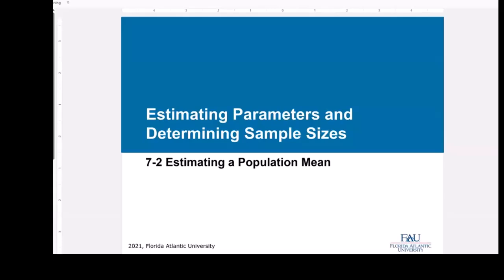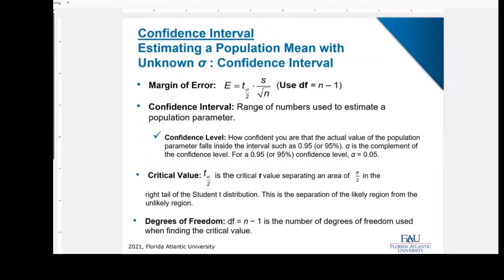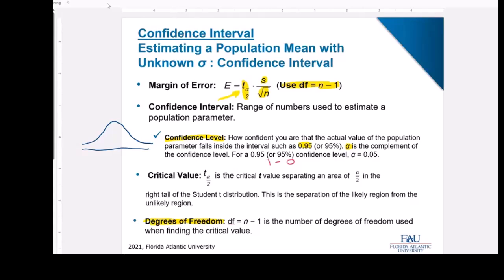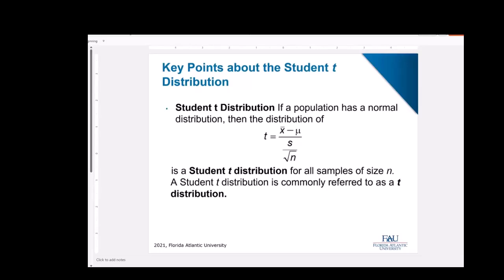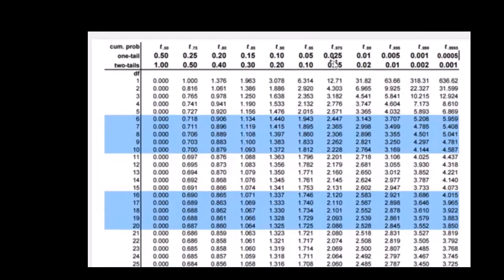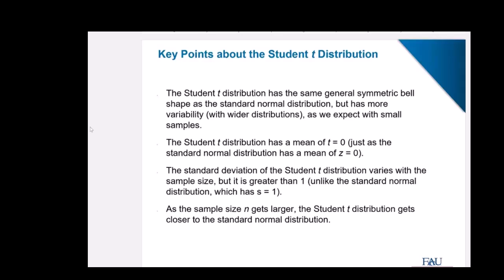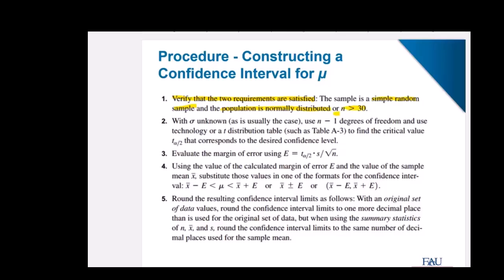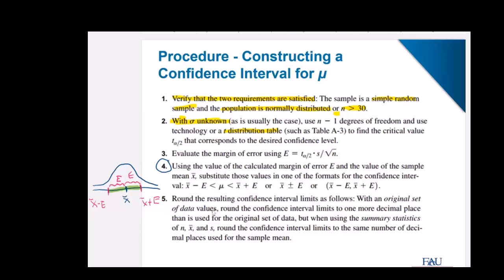7.2 Estimating a Population Mean Introduction